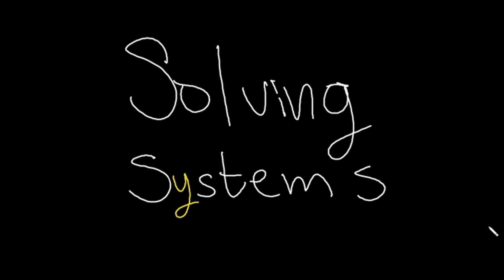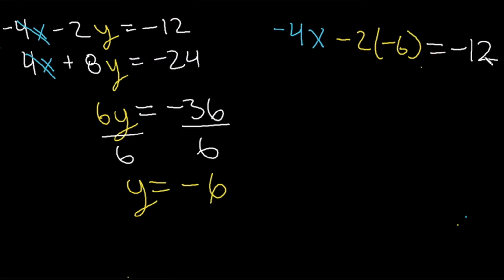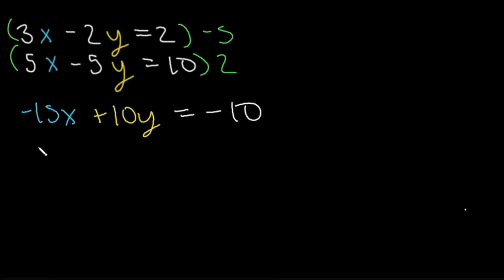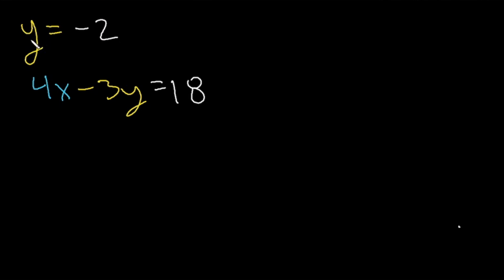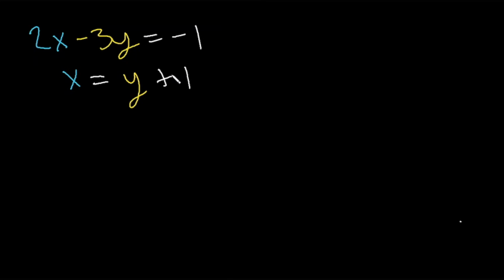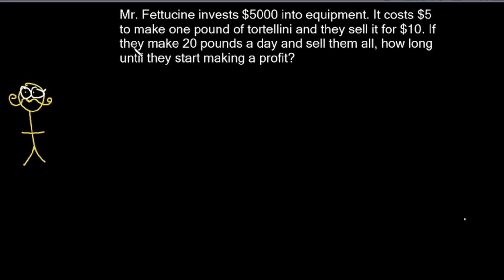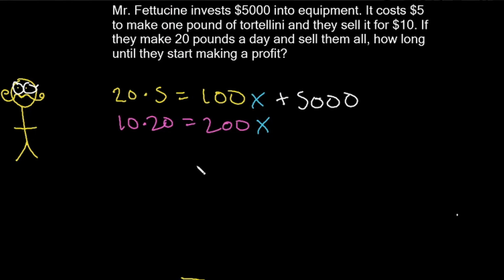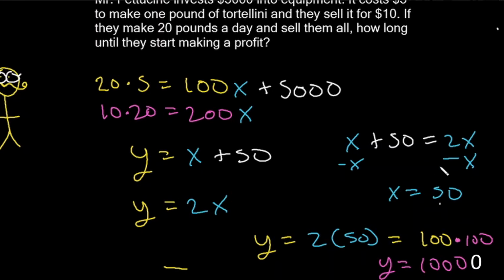Solving Systems of Linear Equations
How to solve systems of linear equations using elimination and substitution. Practice for SAT and PSAT.